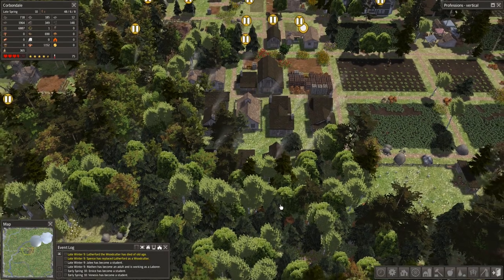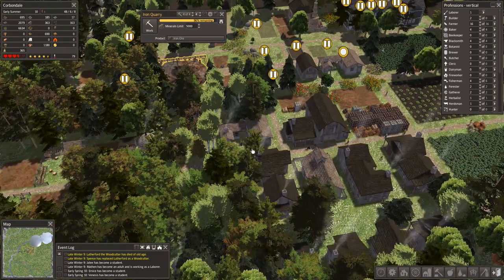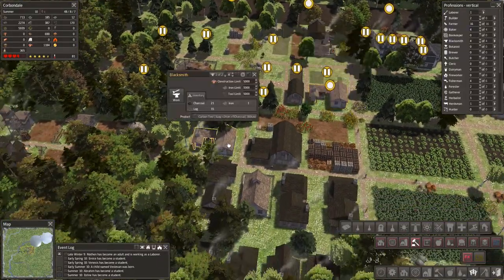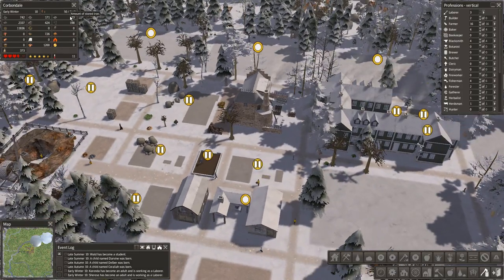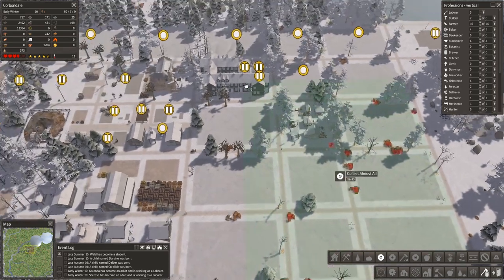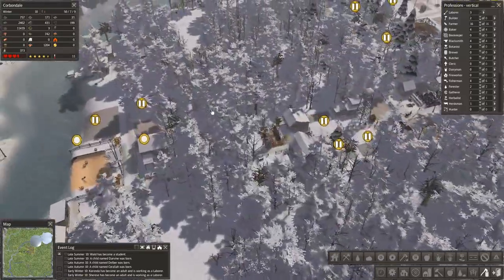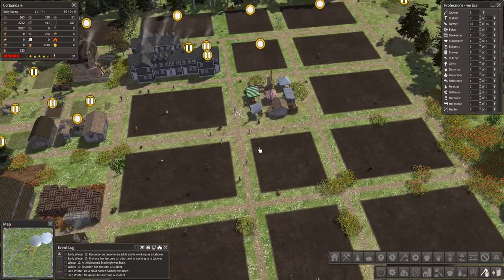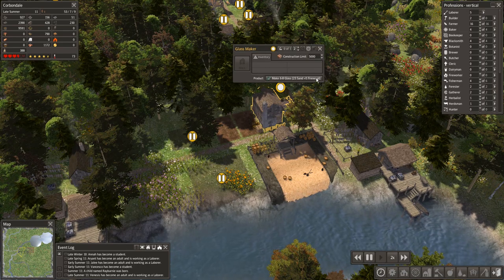Banished: RK Editor's Choice & DS Mods (Season 5) - 07 - TRADING POST, TOWN HALL & GLASS PRODUCTION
Welcome to Season 5 of Banished where we explore the game once again using the RedKetchup Editor's Choice Mod (Full) & Some Discrepancy DS Mods. Link to the mods used below.

MAP & STARTING CONDITIONS:

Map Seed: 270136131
Terrain Type: Woodland Meadow Plain
Terrain Size: Large
Climate: Mild
Disasters: On
Starting Conditions: Easy